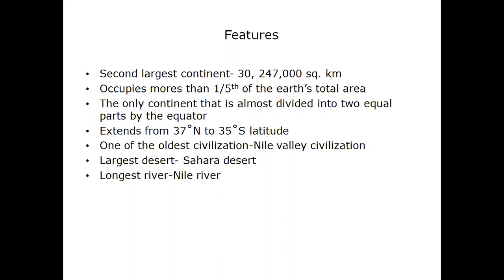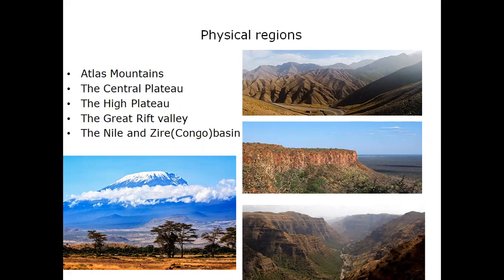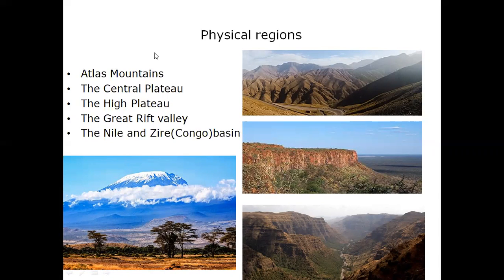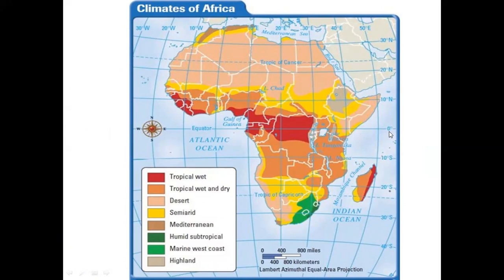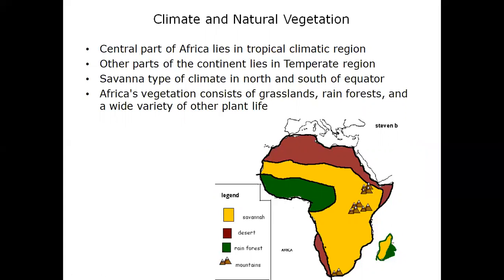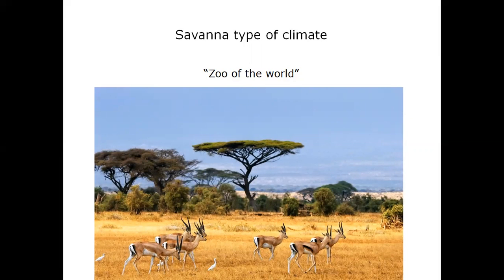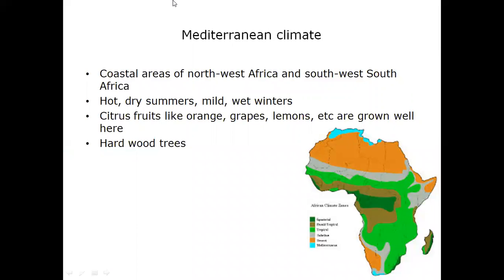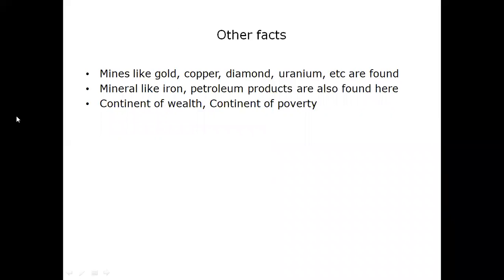All about Africa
Hello students and fellow viewers,
This video follows the content of Nepal's social studies syllabus 2020 8th grade. Please write the name of any chapter you wish to be uploaded in comment box below. Link for reference video of the same topic will be attached below. Thank you.